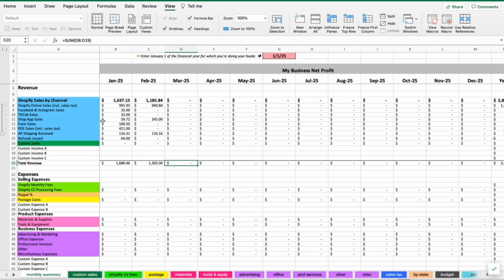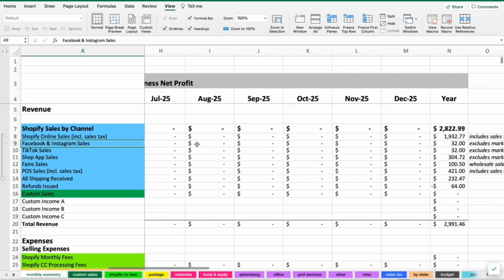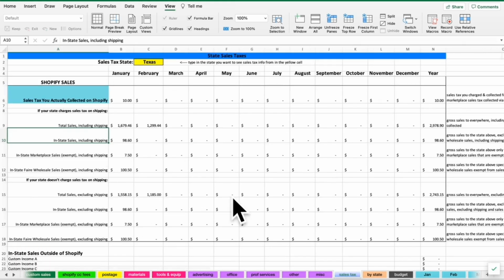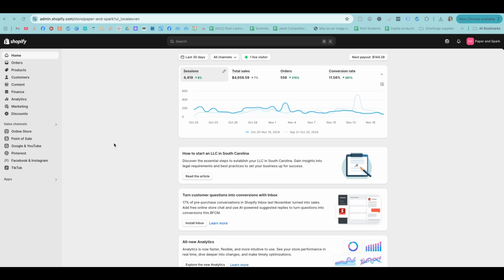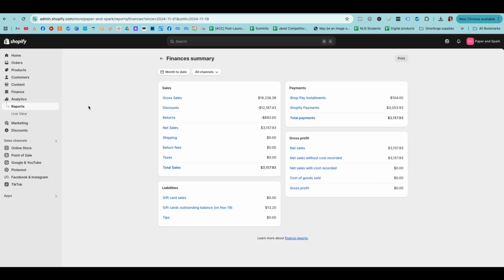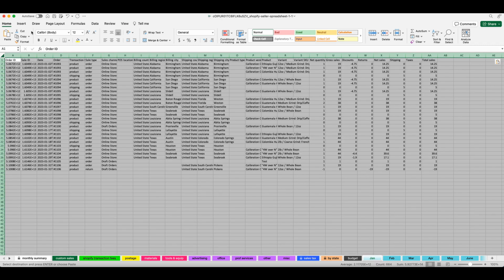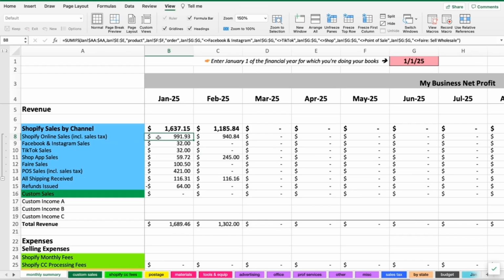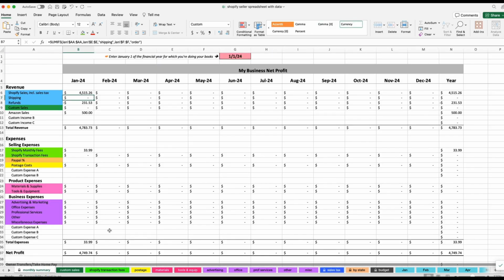OUTDATED Importing in your Shopify CSV to your Paper + Spark spreadsheet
Tutorial for the Shopify Seller Spreadsheet and the Shopify import add on from Paper + Spark

In this video, I walk you through how to download the total sales CSV from your Shopify seller dashboard and import it into your Paper + Spark Shopify spreadsheet. Built-in formulas will automatically total up the numbers you need for your books. You're looking for your Finance Summary and Total Sales report.